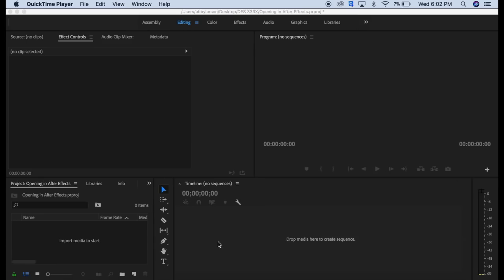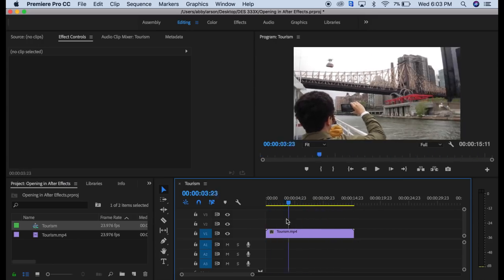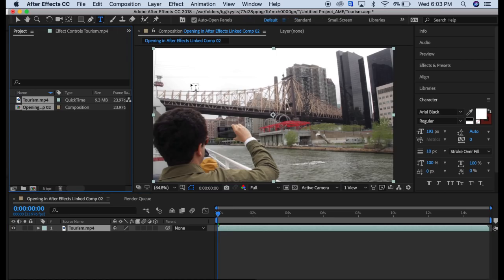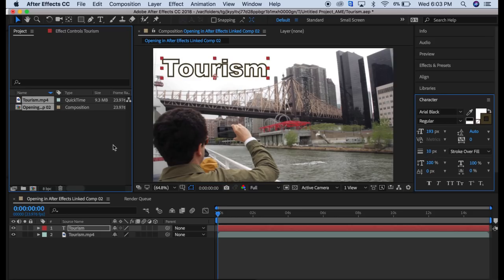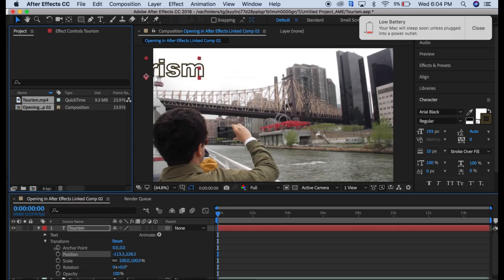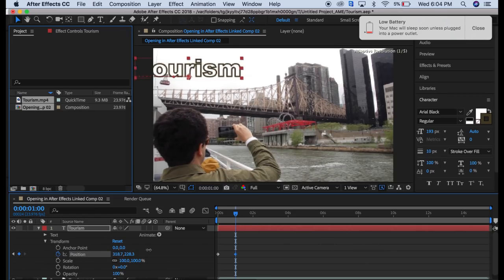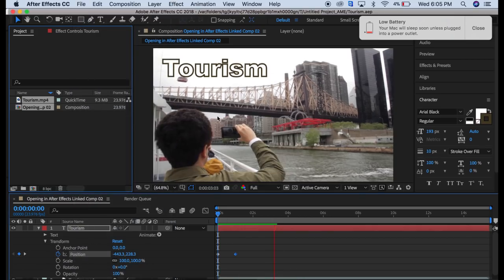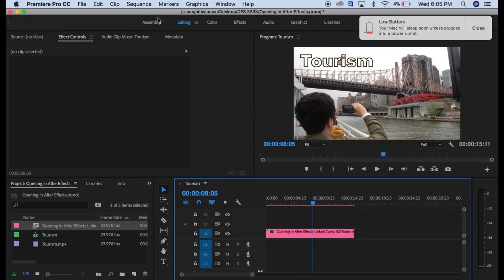Edit an Adobe Premiere Pro clip in After Effects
Edit part of an Adobe Premiere video in After Effects